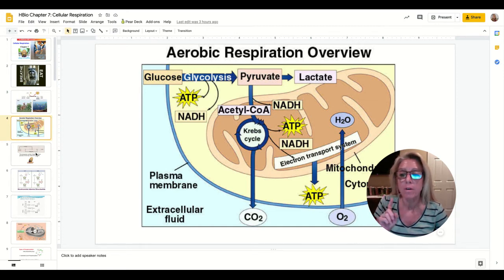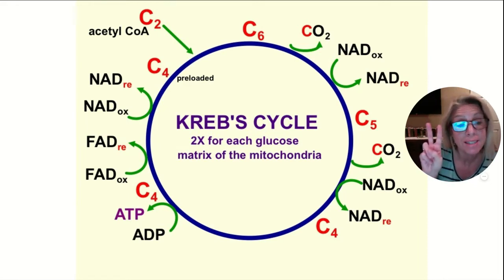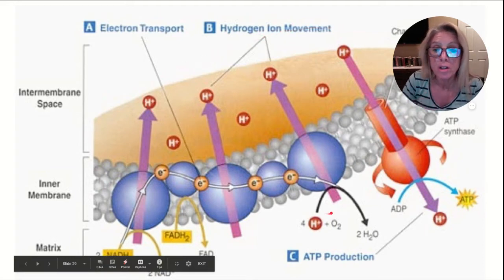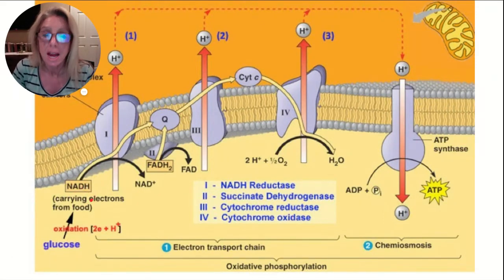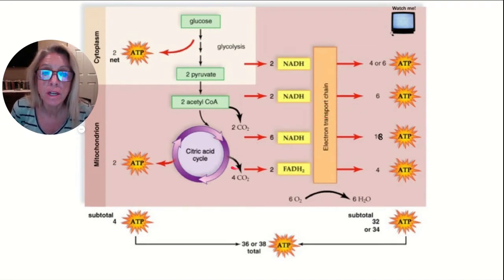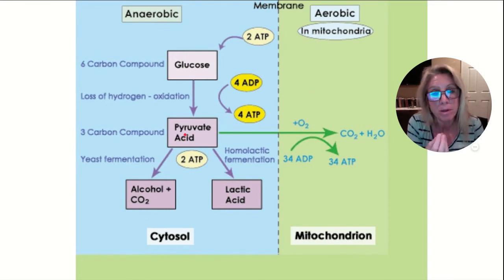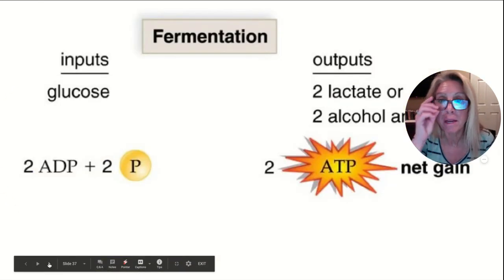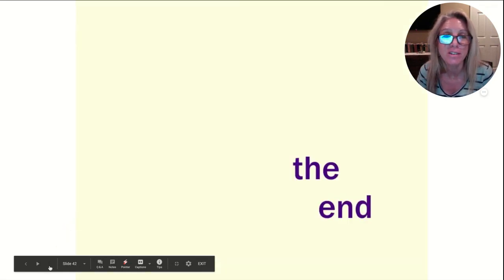HBio Ch 7, Pt 2 Cellular Respiration: Review then Krebs Cycle, ETC & Fermentation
In this video I start with a review of glycolysis, NAD/FAD, transition/prep reaction and then begin discussing the importance of the Citric Acid/TCA/Krebs Cycle.  We then discuss the ETC coupled with the chemiosmotic synthesis of ATP.  We then discuss why fermentation is critical to anaerobic respiration.

Here is a link to the. Group Shared Notes we use in my course as well as a link to the Google Slide Presentation that I used